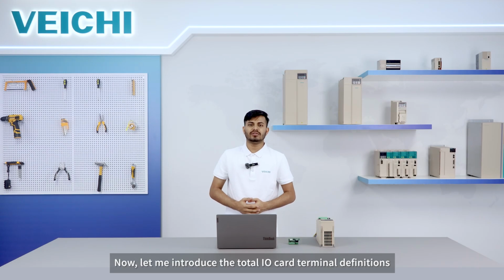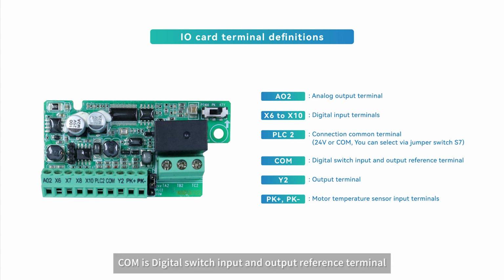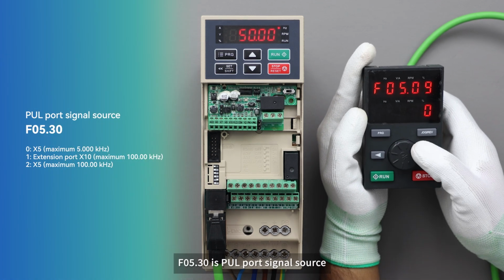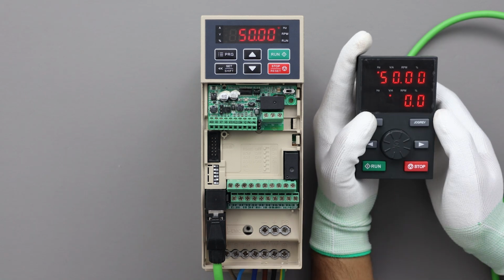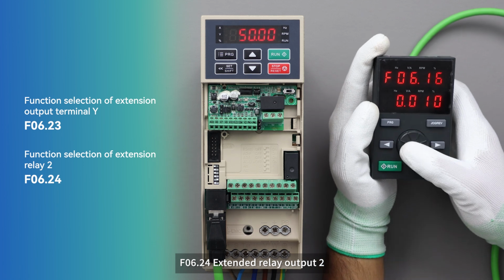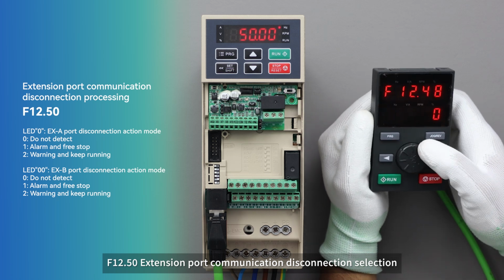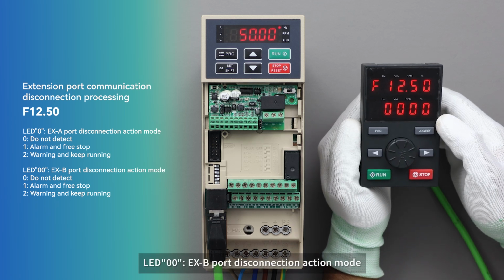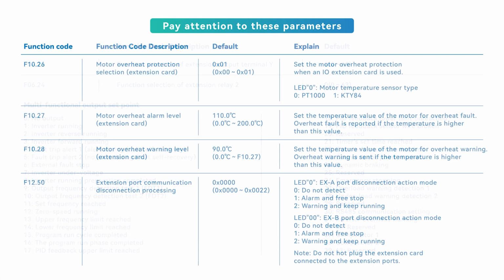IO Expansion Application for AC310 AC Drive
00:20 Install the IO Expansion Card.
00:37 Introduce the Total IO Card Terminal Definitions.
01:10 Introduce the Parameters Setting.
01:26 Give an Example.
05:02 All Parameters Setting List.